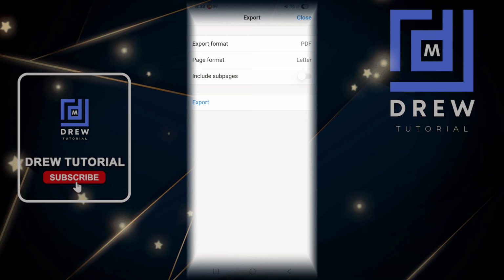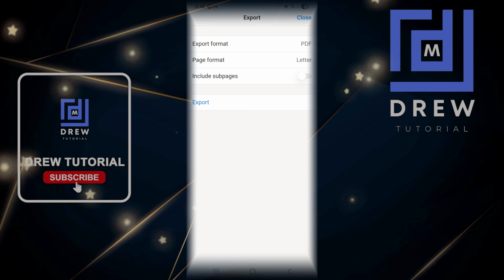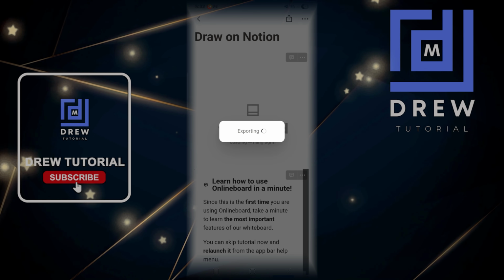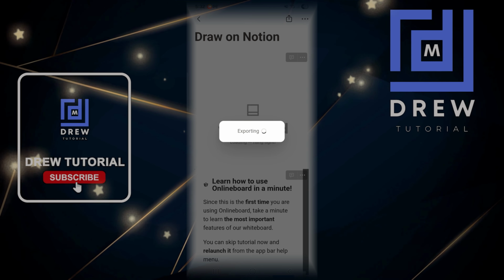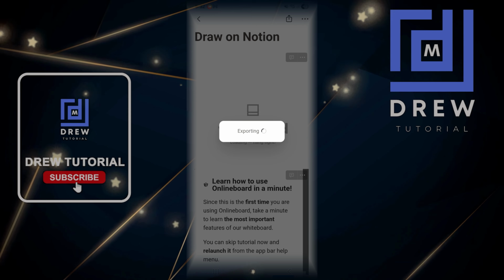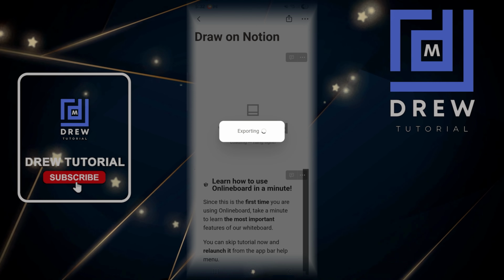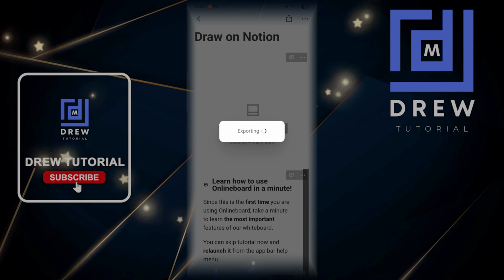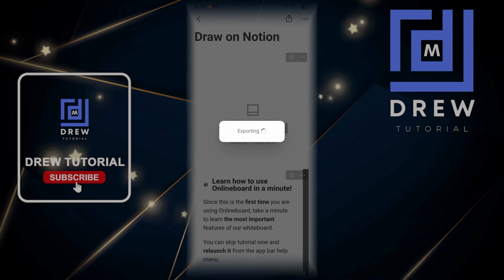How to Export Pages in Notion App | Easy Step-by-Step Guide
Looking for a quick way to export pages in Notion? 📤 In this tutorial, I’ll walk you through the simple steps to export any Notion page on your mobile device or desktop app. Whether you want to back up your notes, share a project with your team, or save a copy offline, this video has you covered.

In this video, you’ll learn:
✅ How to export a Notion page as PDF, HTML, or Markdown
✅ How to save and share Notion pages outside of the app
✅ Best practices for backing up your Notion workspace
✅ Quick tips to stay organized and secure your data

This guide is perfect for students, professionals, and teams who want to make the most of Notion for productivity and collaboration.

📌 More Notion tutorials here: [Insert Playlist Link]